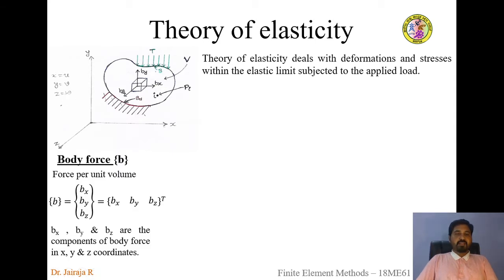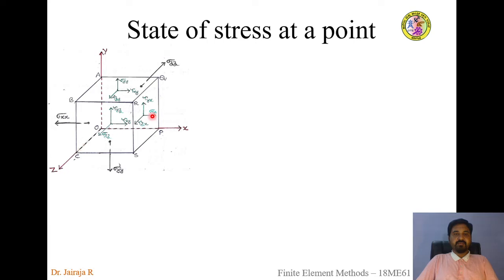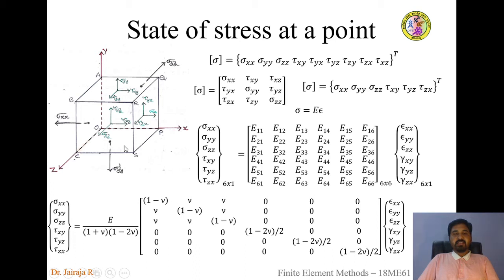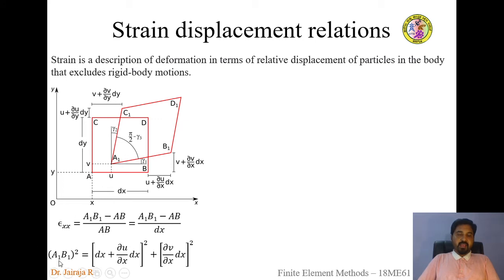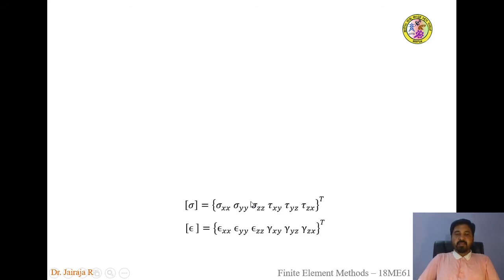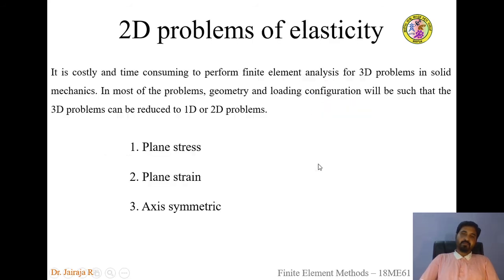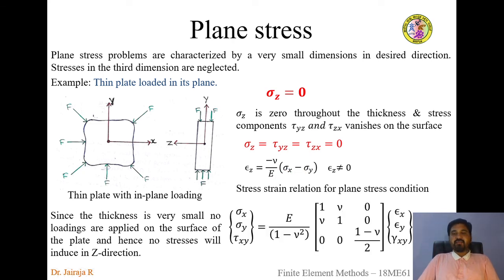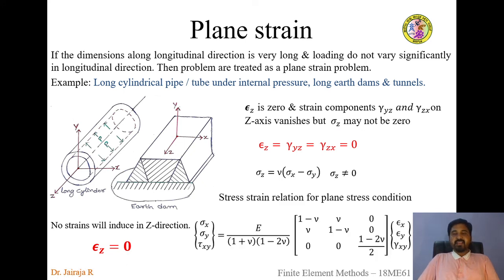FEM_18ME61_7th Session by Jairaja R